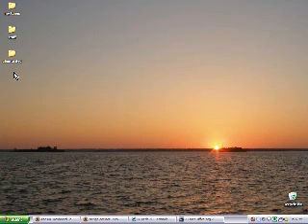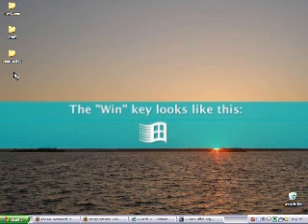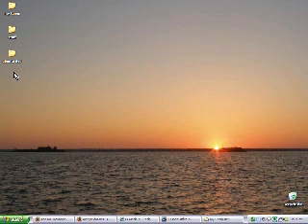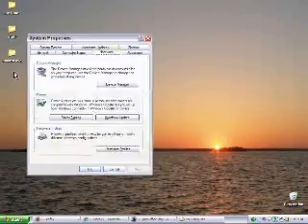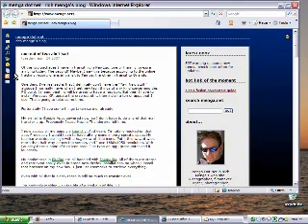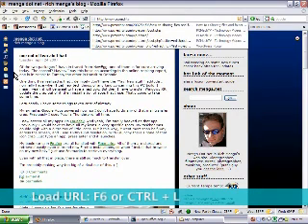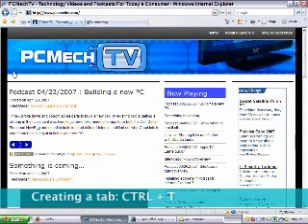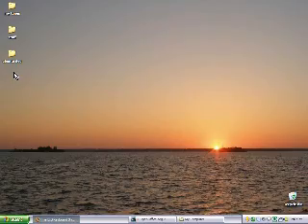Keystrokin' with Windows XP